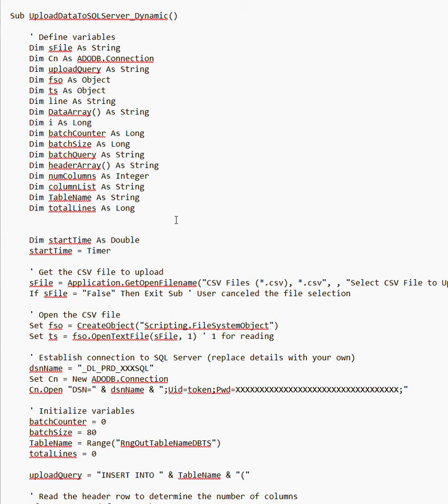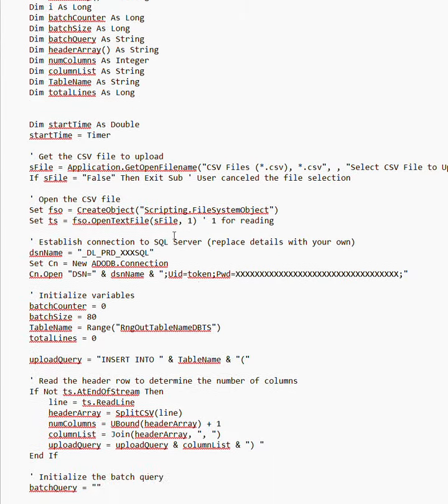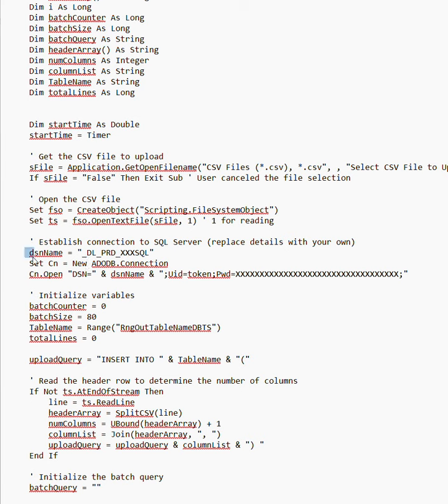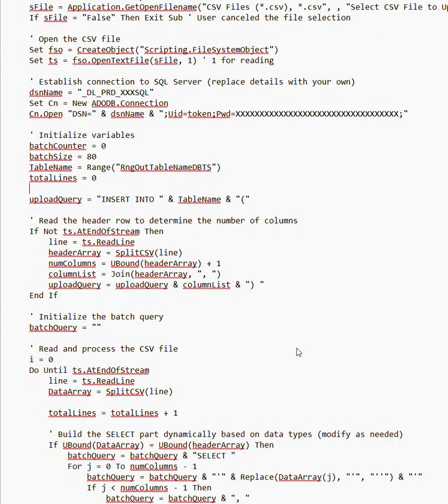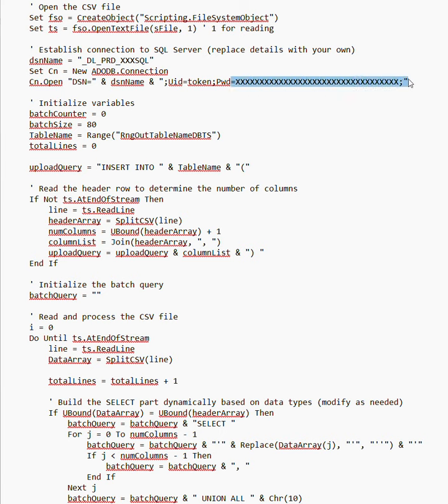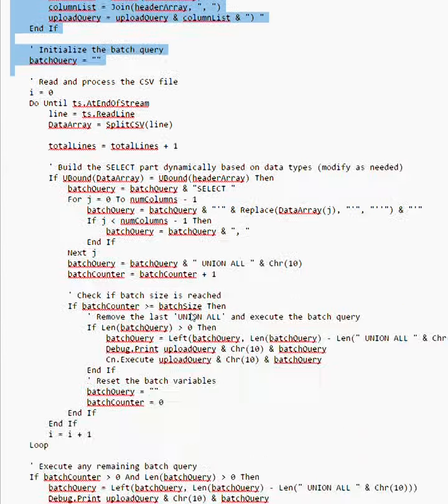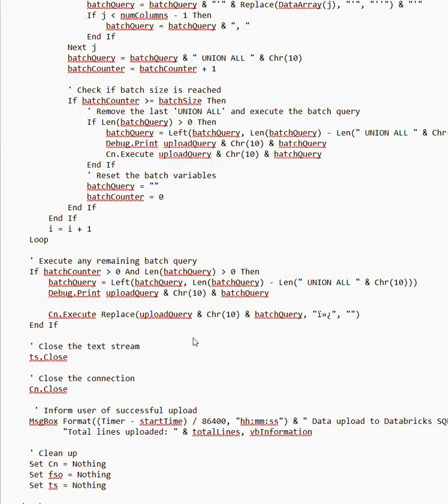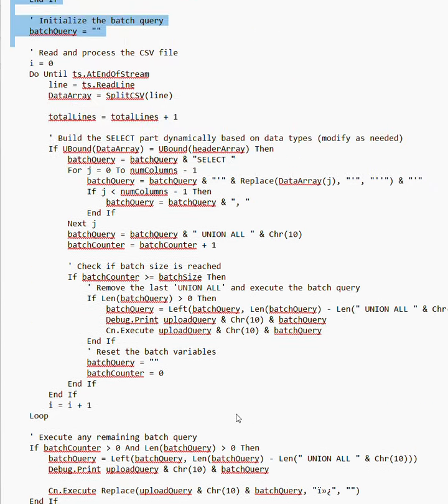Upload csv file from local machine to Azure Databricks, Excel,VBA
Upload csv file from local machine to Azure